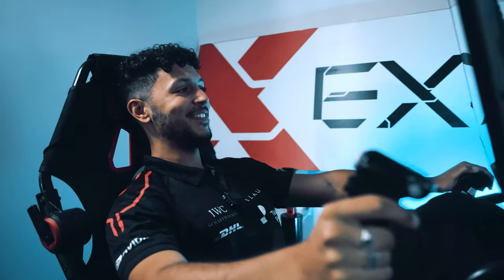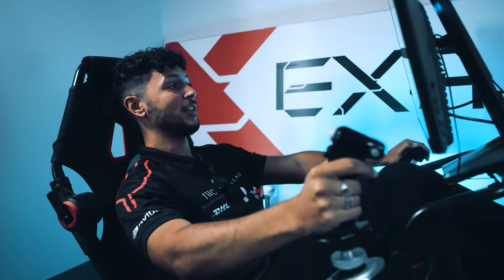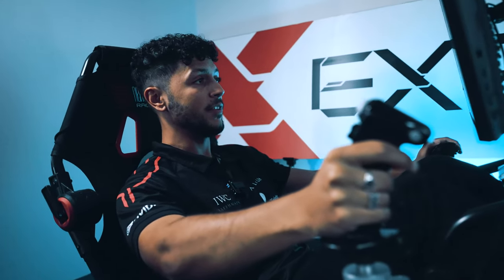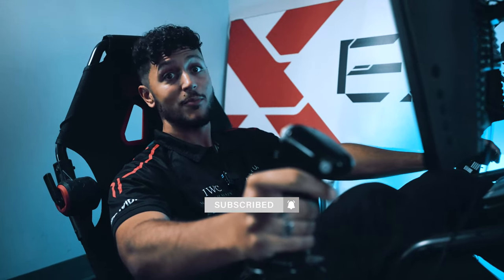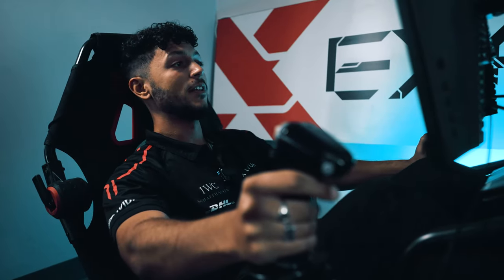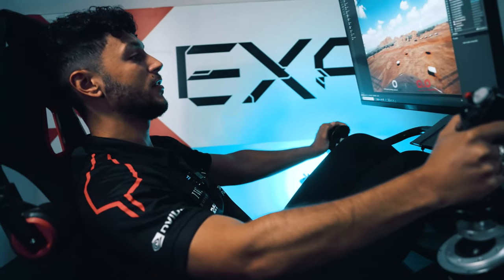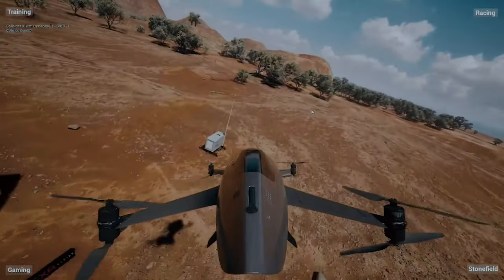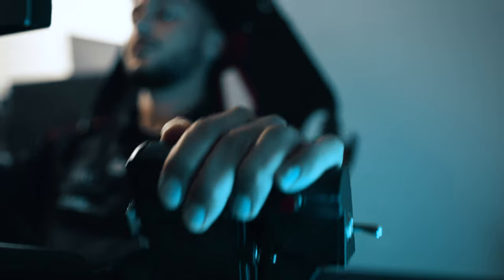How to Learn to Fly a Racing eVTOL in the Simulator | Fabio Tischler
New Airspeeder EXA pilot Fabio Tischler AKA @fabreezy_ has been training hard in our Speeder flight simulator, in preparation for his first-ever flight test in the field. Simulator training is essential for our pilots to learn Speeder dynamics and flight characteristics ahead of taking the controls in real life. Underpinned by real-life Speeder telemetry data gathered by Alauda Aeronautics during real-life flight testing and recreated in Unreal Engine, in-game physics are ultra-realistic. The simulator is armed with a HOTAS system that will appear in EXA’s ground cockpits and for future Mk4 Speeder cockpits in the main, piloted Airspeeder series.

Next up, Fabio will fly a real-life Speeder in Line of Sight (LOS) for the first time.

Airspeeder’s first unpiloted air race is scheduled for 2022 and will feature a full grid of multirotor unpiloted Airspeeder Mk3 racing craft. The best pilots from drone racing will utilise latest RPAS (remotely piloted aircraft systems) in aerial battles across the globe.